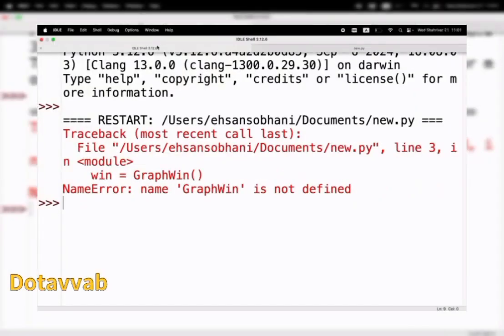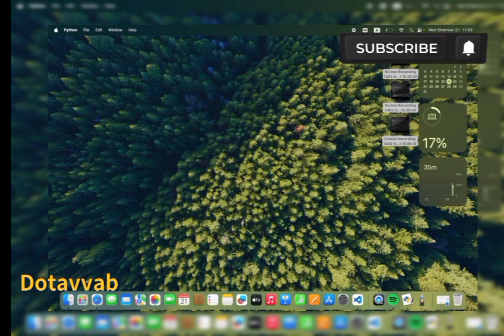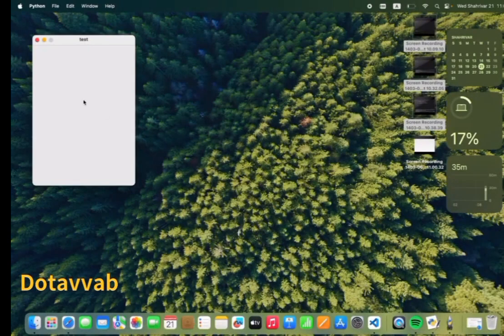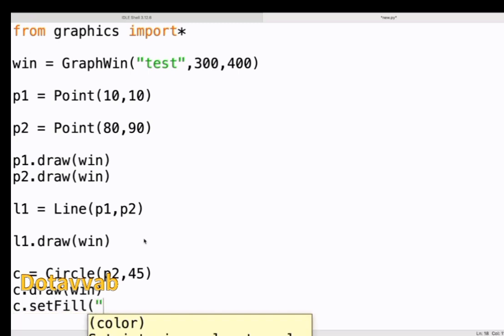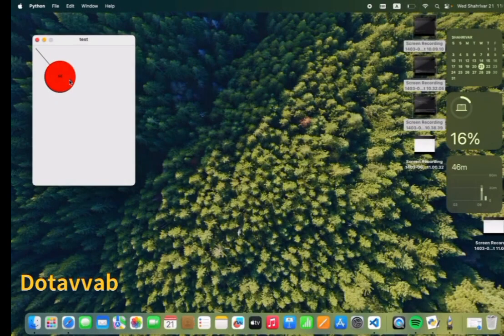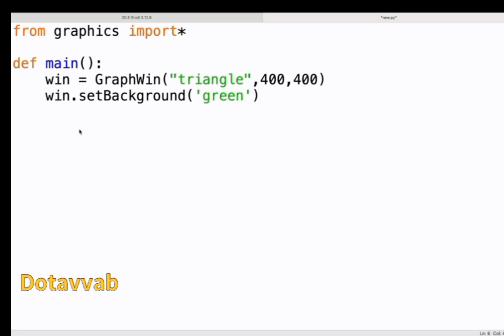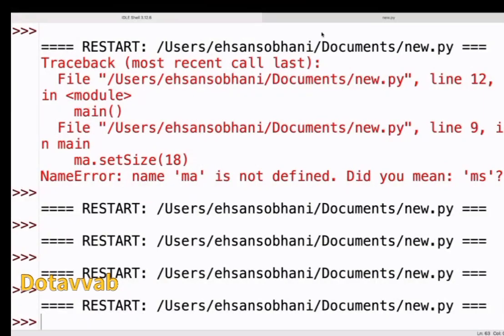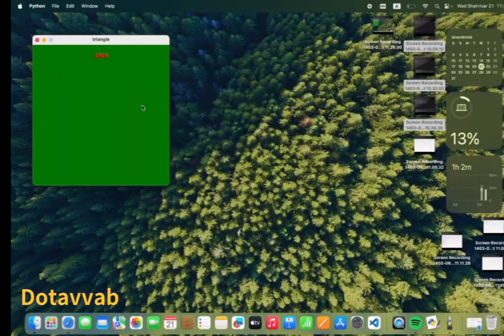Graphics.py Tutorial 🎨 How to Create Graphics with Python🐍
Welcome to Dot Avvab!✨️
In this video, we’ll introduce you to the Graphics.py library in Python and guide you step-by-step on how to use it to create simple graphics.🐍

Drawing Simple Shapes 🟢: Learn how to draw shapes like circles, rectangles, and squares in the Python graphics environment.

Creating Graphic Forms 🎨: We’ll explore how to create simple forms to better organize and display your shapes.

Drawing Lines and Paths ✒️: Discover how to easily create connections and interesting graphics by drawing lines and paths.

This video is designed for anyone looking to learn graphics in Python, especially beginners who want to create their first graphic projects in a simple and practical way.

What can you do after watching this video? 🚀

After this tutorial, you’ll be able to:

Easily draw simple shapes like circles and squares in Python.
Create simple forms to better manage your graphic elements.
Generate interesting and practical graphics by drawing lines and paths.

If you want to enhance your graphic skills in Python and take your first steps into the world of graphics, don’t miss this video! 🎯